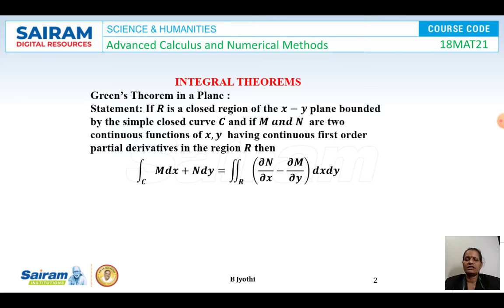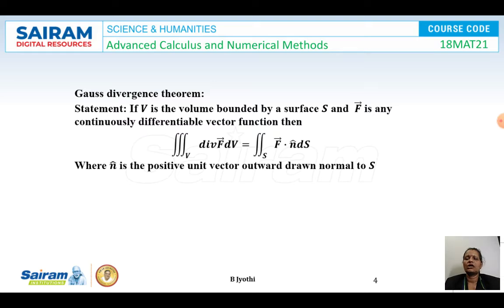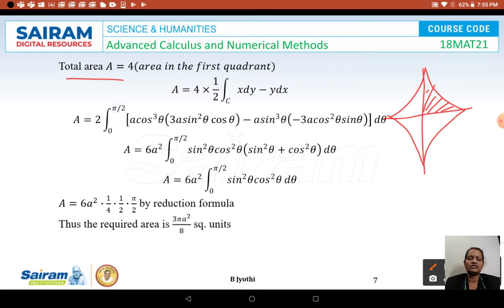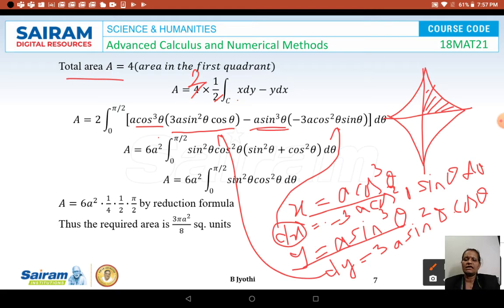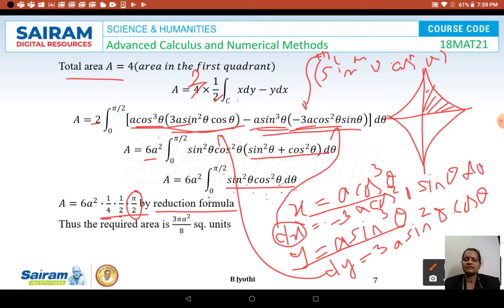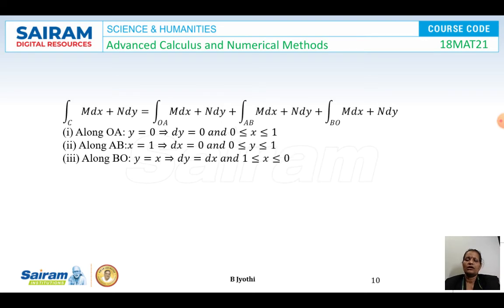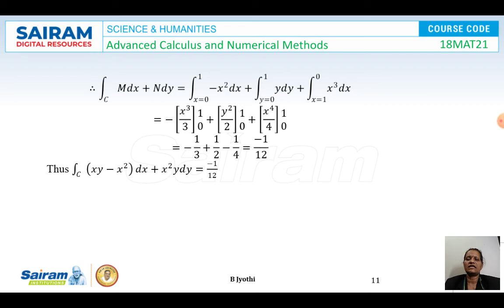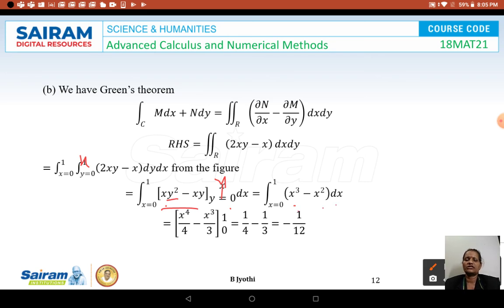Lecture video_18MAT21_Module 1_Integral theorems_B Jyothi